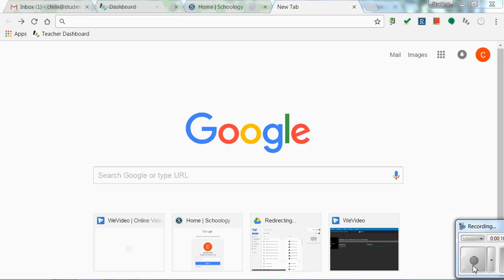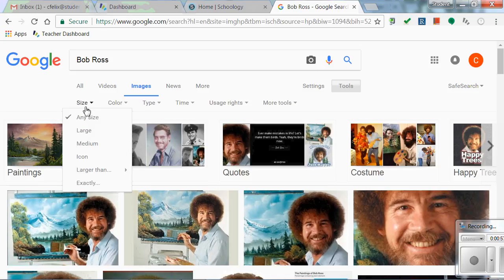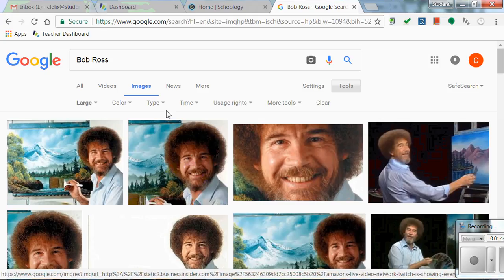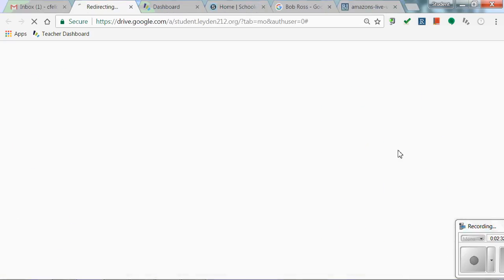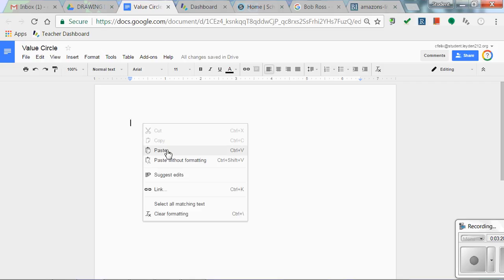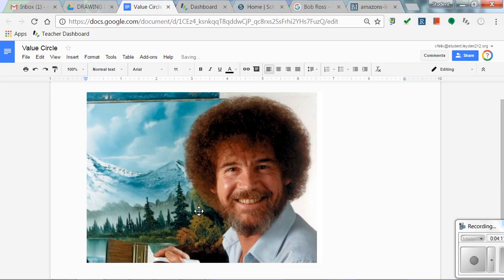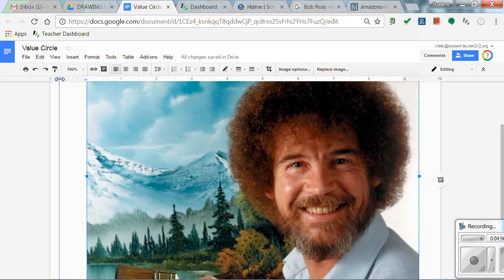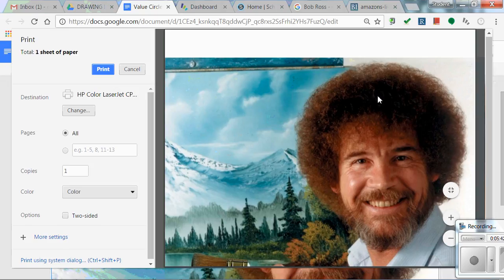how to find a picture for drawing class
This video tutorial will show you how to correctly find and save an image for me to print for your use in class.